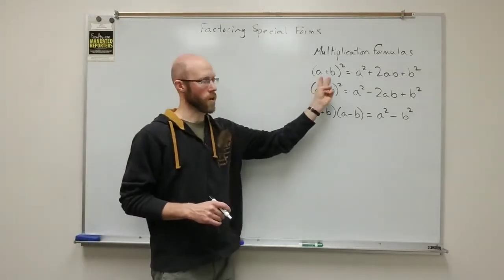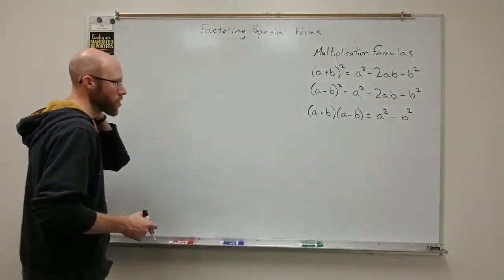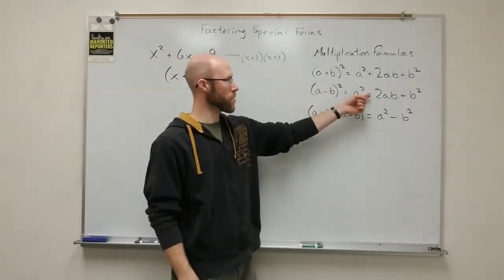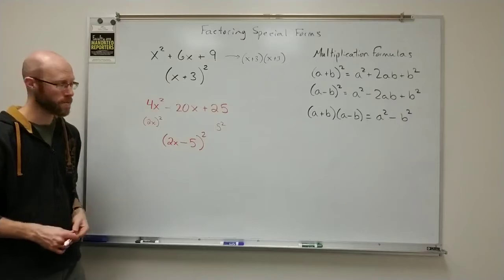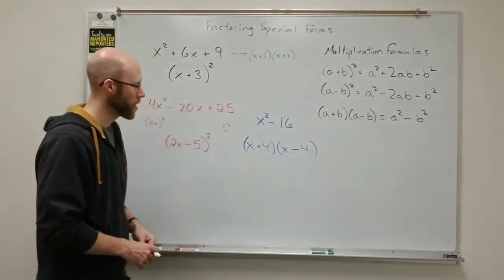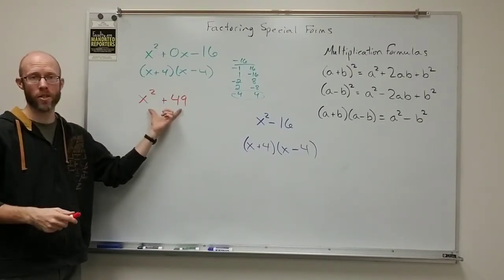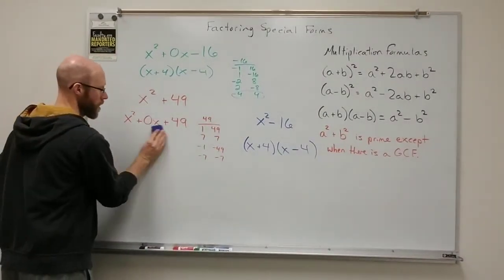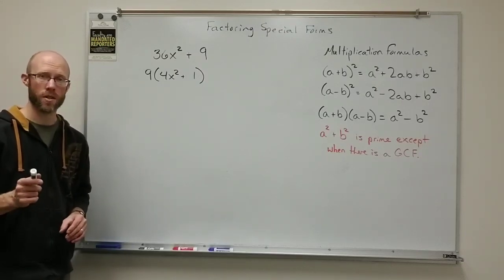Int Alg 5.5 Factoring Special Forms Part 1